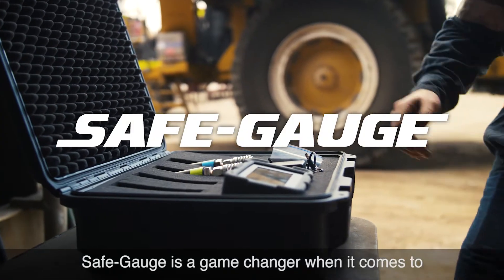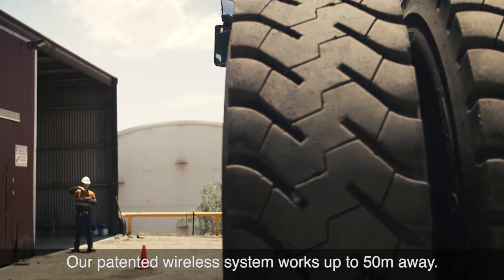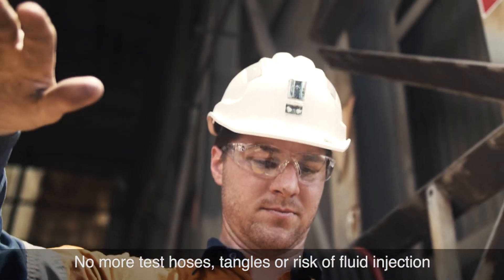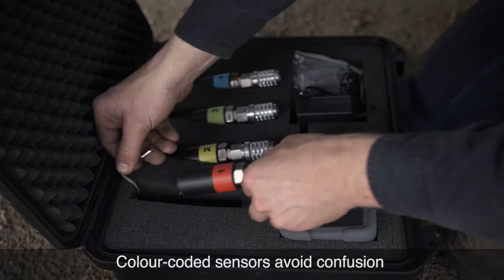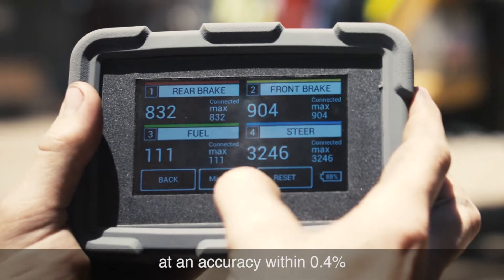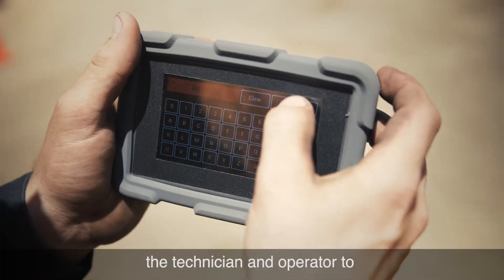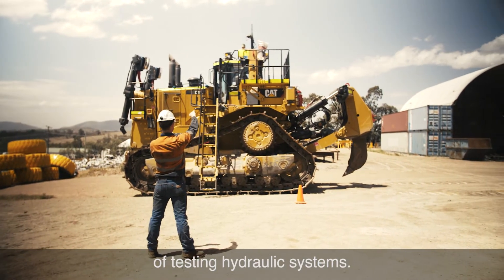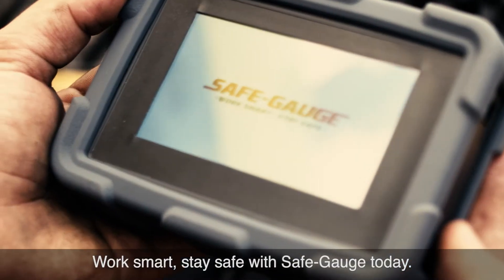Safe Gauge - Pressure Testing Solution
The SafeTest PT Series a new, safer and more efficient
way to test hydraulic pressure on mobile plant machinery.